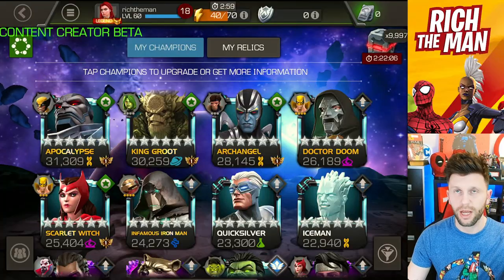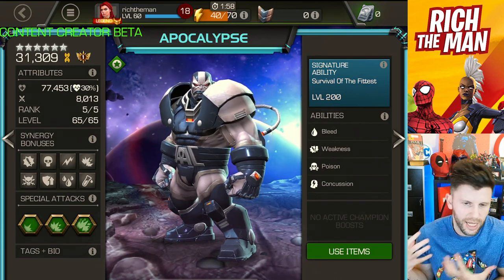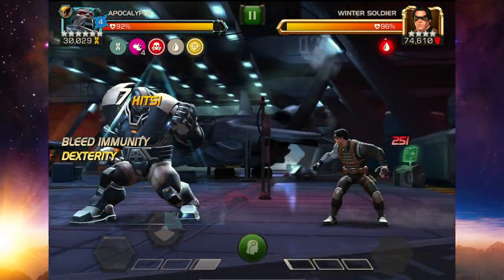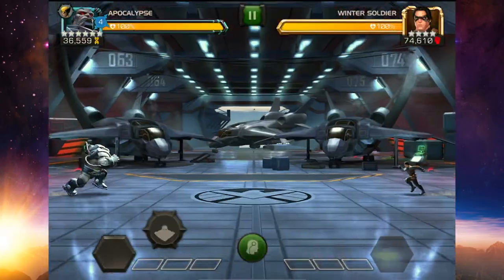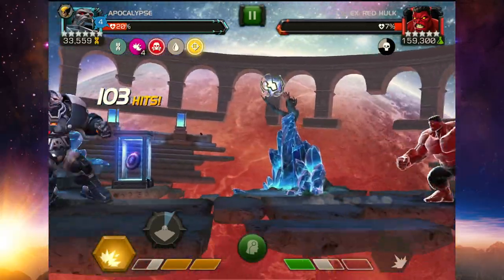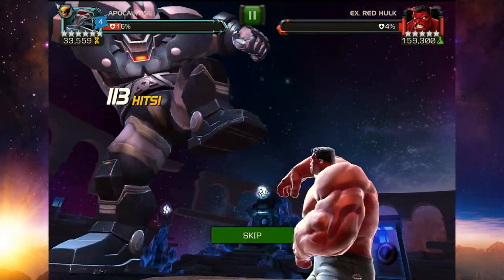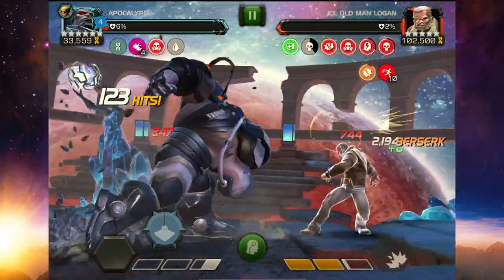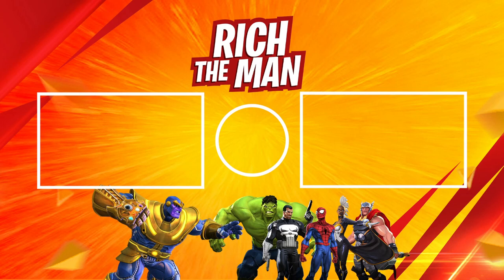More Potent Crits and Damage! | Apoc 6 Star Rank 5 Ascended | Marvel Contest of Champions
In This Video: We take an Ascended Apoc out for a spin and see what he can do.

This Month:
Gladiator content, iron man content, Gladiator Gauntlet, Paragon Gauntlet. Caps Enlistment Event.